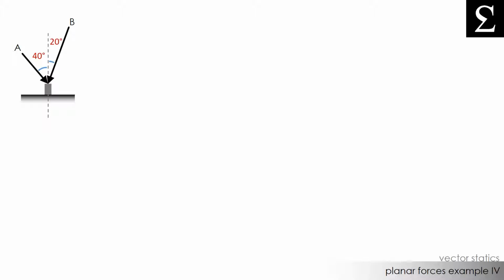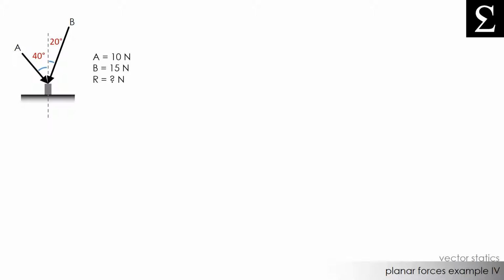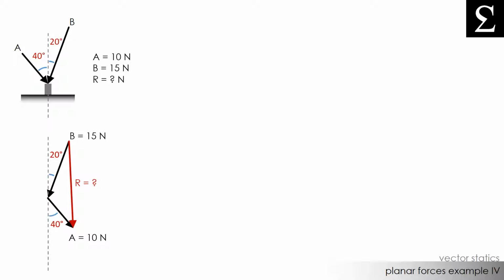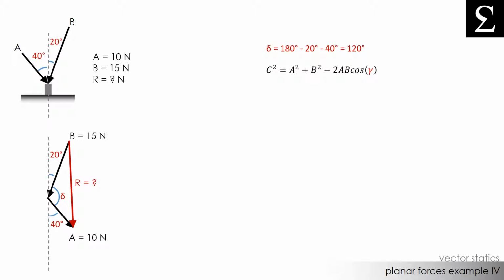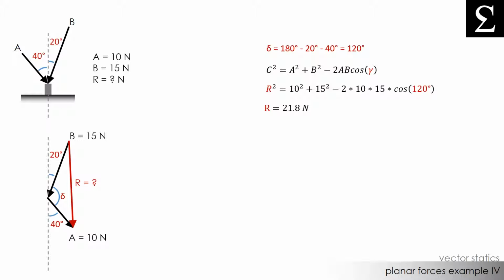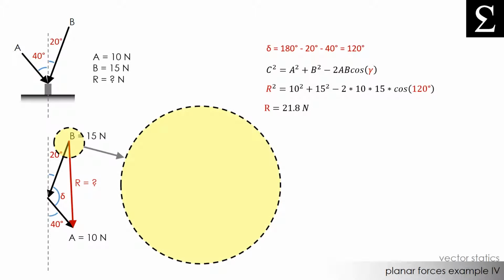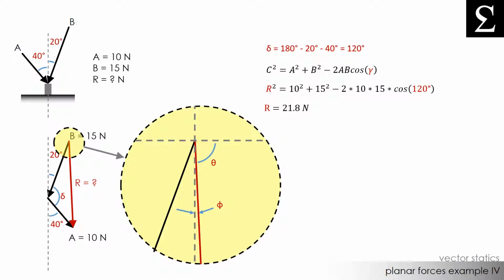Planar Forces Example IV | Vector Statics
A little more complicated example that involves determining the magnitude and direction of two planar forces into a single resultant force vector.